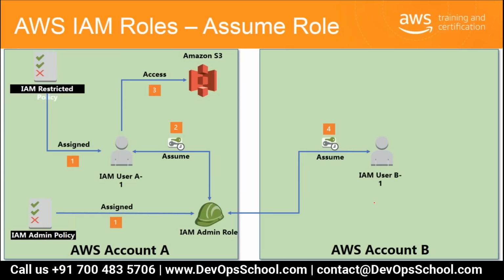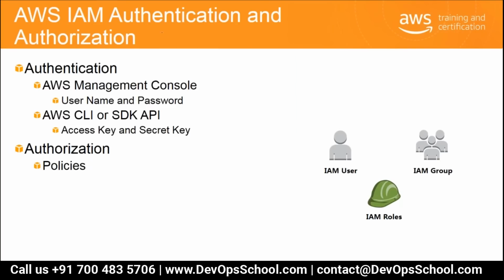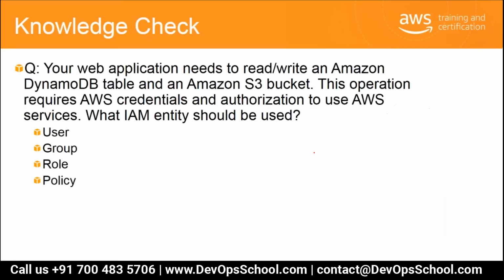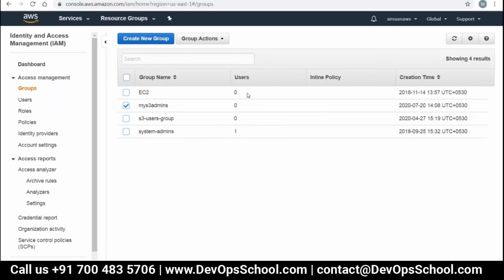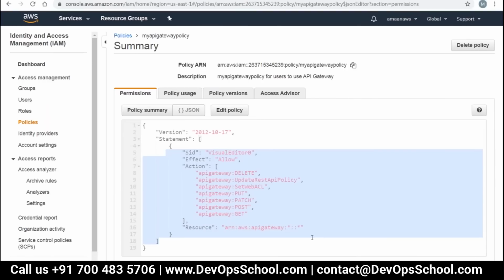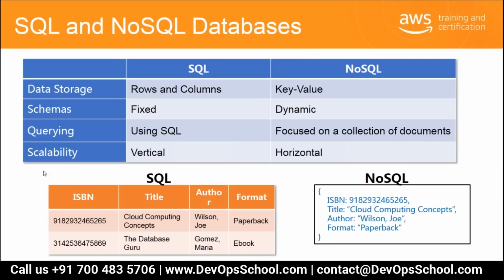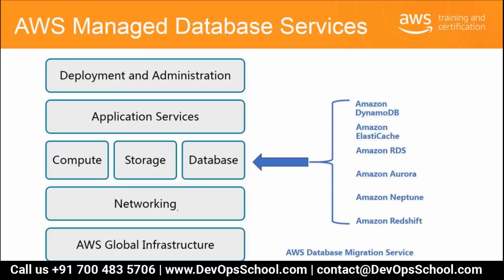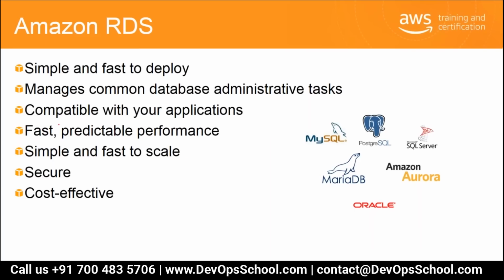AWS Technical Essentials Tutorials ( Part 7 Out 11 )